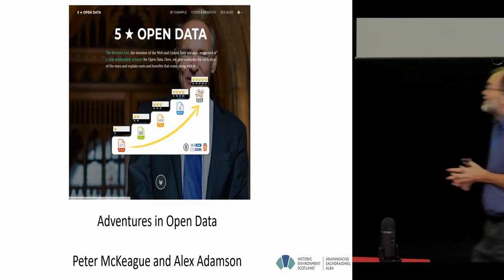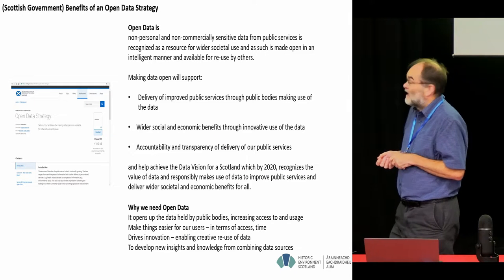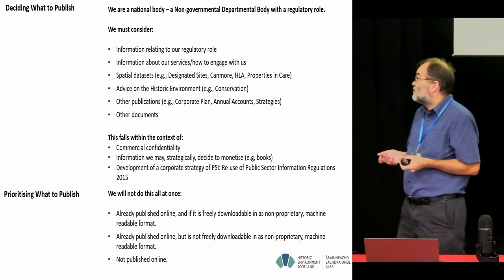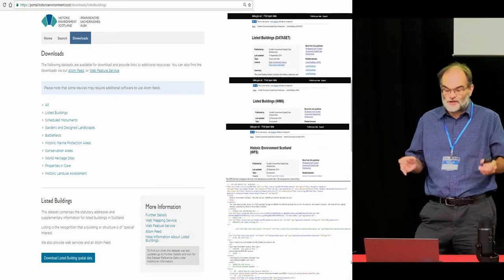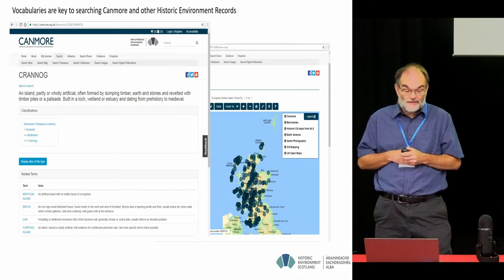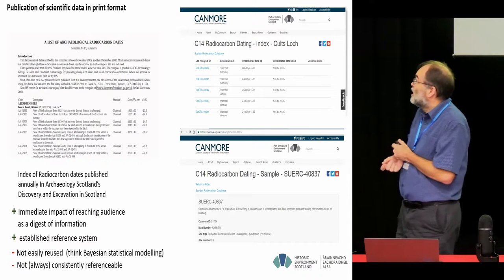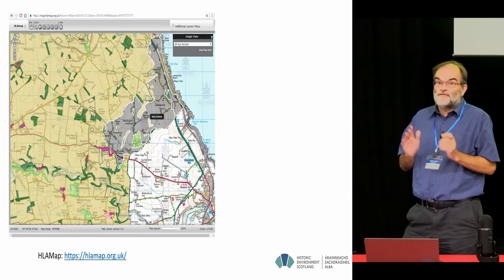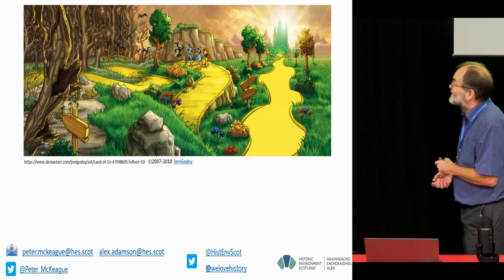Adventures in Open Data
The Open Data Strategy was published by the Scottish Government in 2015. The Strategy sets out an ambition for making public sector data open and available for others to use and re-use. In promoting Open Data, the Scottish Government recognize that Making data Open offers a number of benefits including improved public services and  wider social and economic benefits through innovative use of the data.

As with other initiatives such as the INSPIRE Directive, the strategy focuses solely on information created by the Public Sector. It does not address the symbiotic relationship of those who create and use data with those who curate the data.  Adoption of an Open Data approach offers significant benefits to everyone in the data life cycle improving both access to and re-use of data. The paper will review the tentative steps towards making data from the National Record of the Historic Environment available as Open Data. It will highlight where to find that data and illustrate some of the potential benefits to end-users of that data including data downloads and remote access of spatial data through web services and accessing controlled terminologies, including thesauri and the recently published work on Scottish Archaeological Periods and Ages. Progress will be benchmarked against Tim Benners-Lee’s 5-star Open Data scheme.

However there is much more the sector can do collaboratively. In offering a critique of the inefficiencies of persisting with established analogue approaches to handling data, case studies will highlight the benefits of adopting an Open Data approach across the heritage sector.

Alex Adamson, Peter McKeague